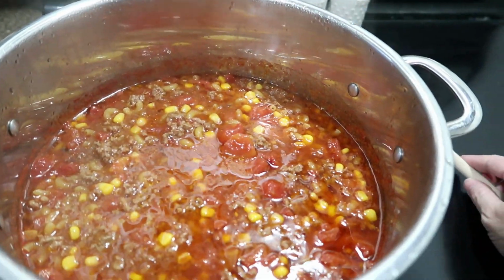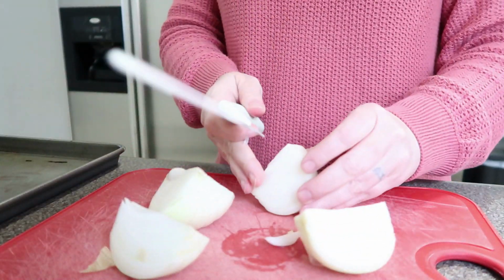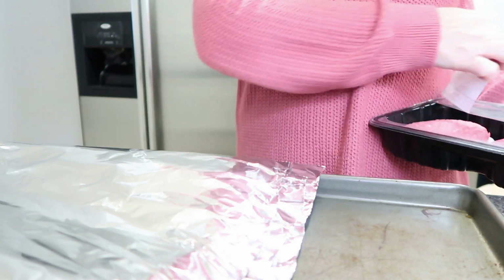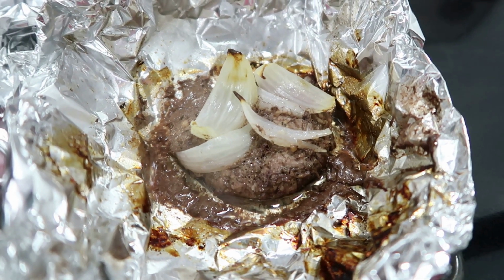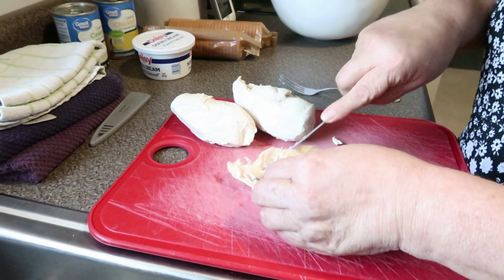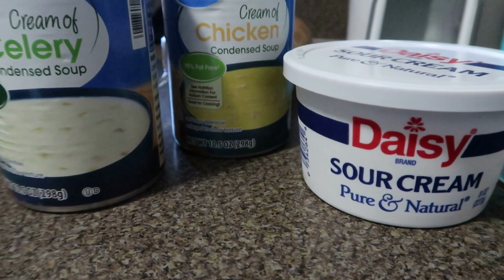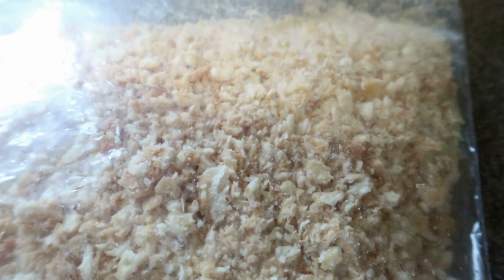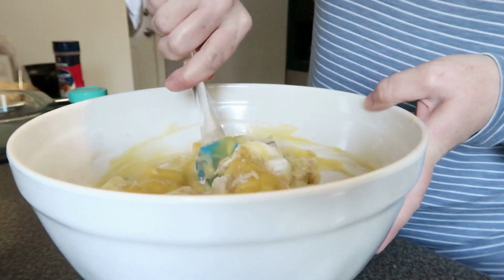WHAT'S FOR DINNER : Easy and budget friendly Fall family meals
Hey friends! Today I am sharing with you some easy and budget friendly family meal ideas for Fall! If you're like me, you sometimes struggle trying to think of what's for dinner, so I am giving you four quick and easy meal ideas that I know you will love!

xx
Mandy

Stovetop Chili:
1 pound hamburger or lean ground beef
1 small onion (chopped)
14.5 ounces can of petite diced tomatoes
8 ounces can of tomato sauce
3 tablespoons chili powder
2 cans cans of chili beans (15.5 ounces each)
1 clove garlic (optional)

Goulosh:
2 pounds lean ground beef
2 large yellow onions, chopped
3 cloves garlic, chopped
3 cups water
2 (15 ounce) cans tomato sauce
2 (14.5 ounce) cans diced tomatoes
3 tablespoons soy sauce
2 tablespoons dried Italian herb seasoning
3 eaches bay leaves
1 tablespoon seasoned salt, or to taste
2 cups uncooked elbow macaroni

HoBo's:
1 pound ground beef
1 onion, peeled and sliced into rings
Step 1
Preheat oven to 400 degrees F (200 degrees C). Line a 9x13 inch baking pan with aluminum foil.
Step 2
Shape the ground beef into patties and place in pan. Layer the vegetables on top of the beef patties, starting with the potatoes, then carrots and finally onion rings. Season with salt, pepper and garlic salt to taste.
Step 3
Cover with aluminum foil and seal edges. Bake in preheated oven for 1 hour, or to desired doneness.

Poppyseed Chicken:
3-4 chicken breasts
1 can cream of chicken
1 can cream of celery
1 small container sour cream
salt & pepper
garlic salt to taste
two sleeves ritz crackers
1/3 stick melted butter

FOLLOW ME NOW ON FACEBOOK!